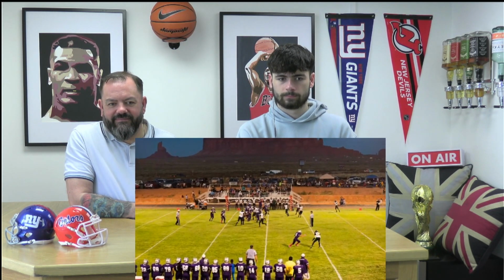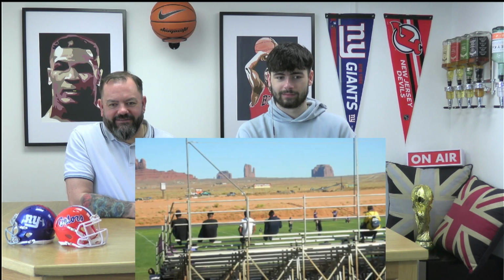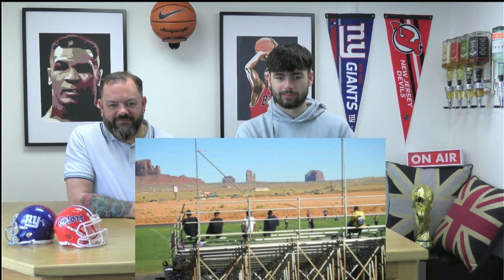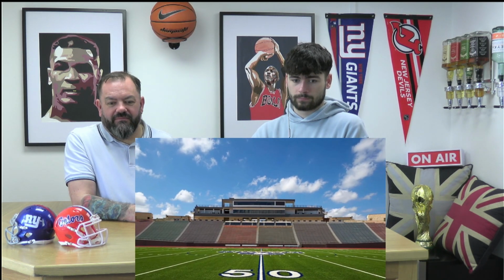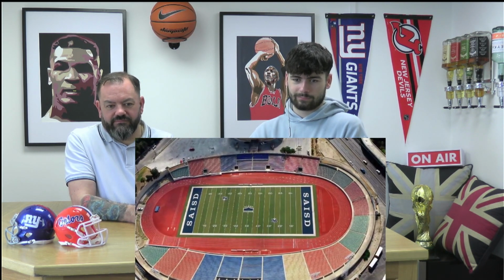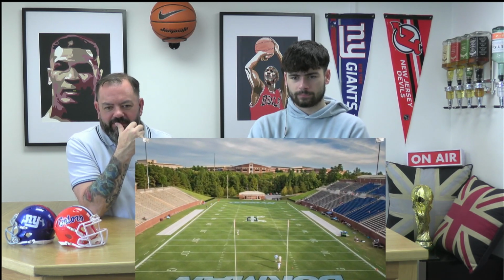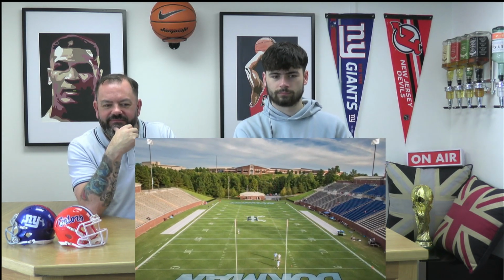BRITS React to the Top 15 Craziest High School Football Stadiums in America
OB Daz and OB Aidan react to the craziest highschool stadiums in the USA.